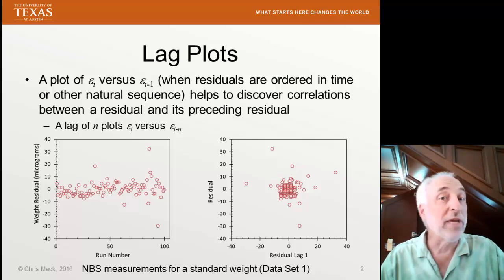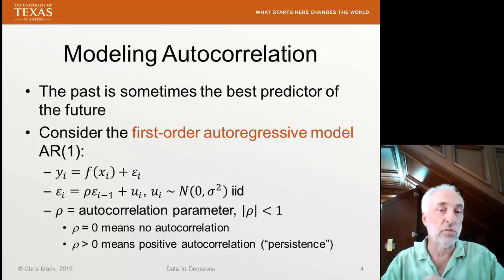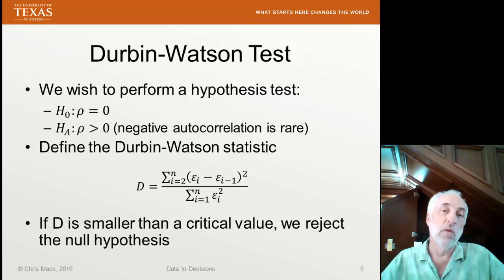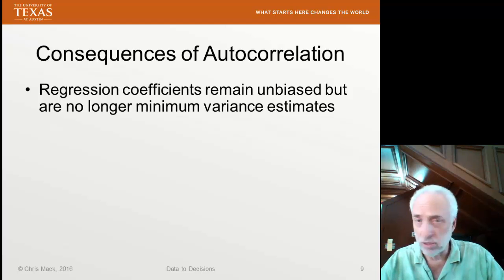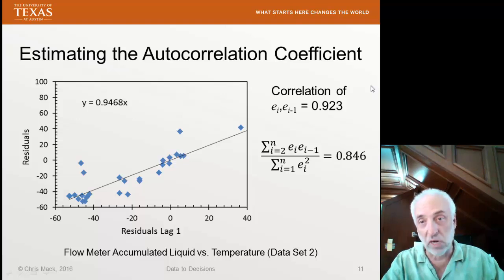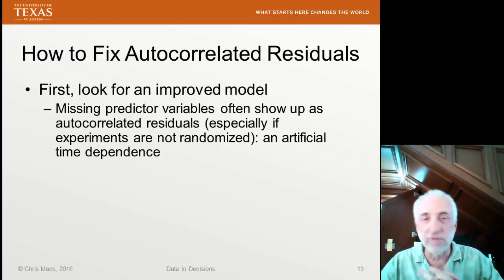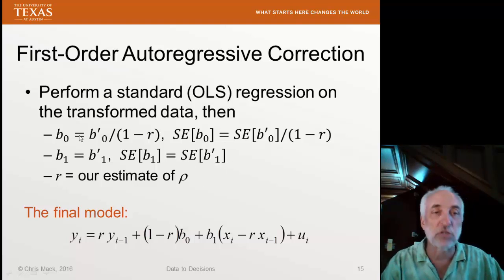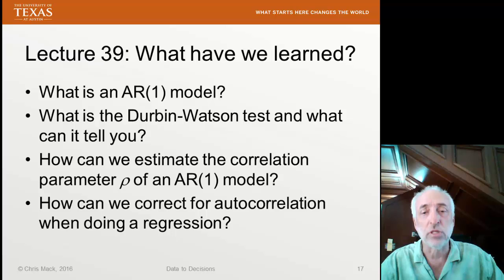Lecture39 (Data2Decision) Autocorrelation in Time Series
Durbin-Watson test for autocorrelation, plotting the autocorrelation function, the autoregressive model AR(1), transforming data based on the AR(1) model.